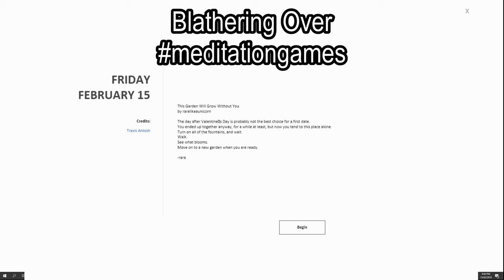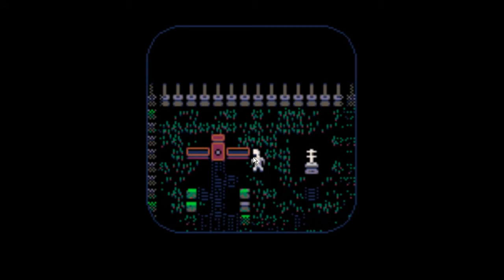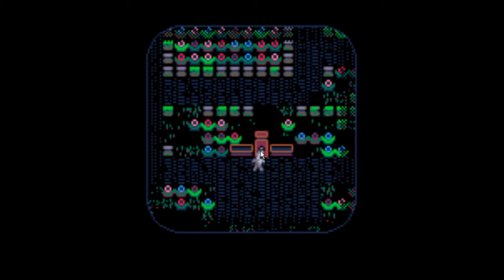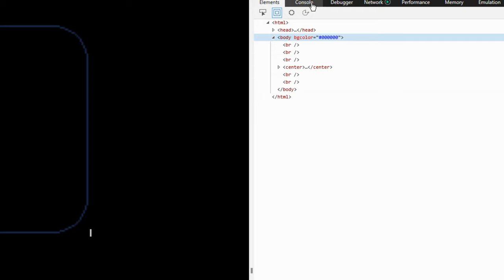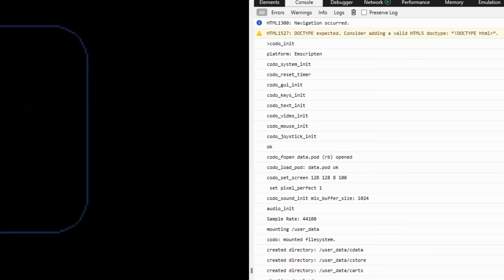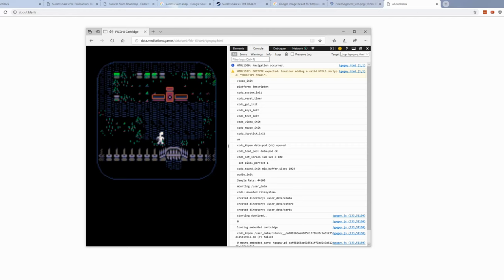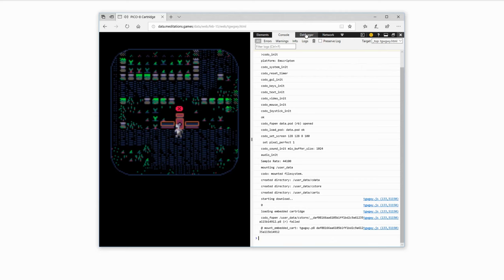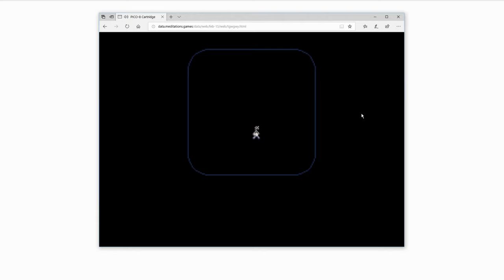Blathering Over MeditationGames - 2019-02-15 by Travis Antosh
Today's MeditationGame was surprisingly troubleshooting heavy, it was super zoomed in in Chrome and had disabled resizing, which is rarely useful.